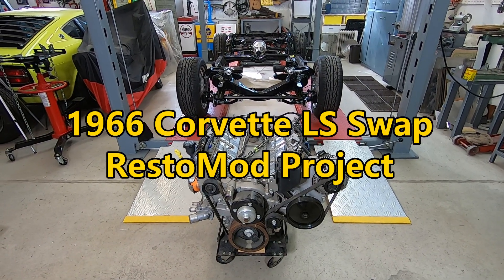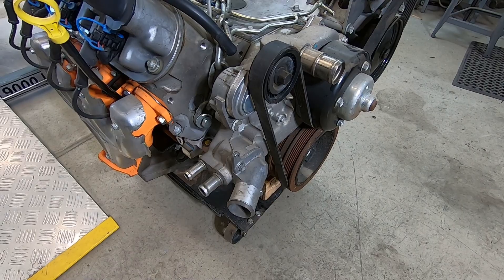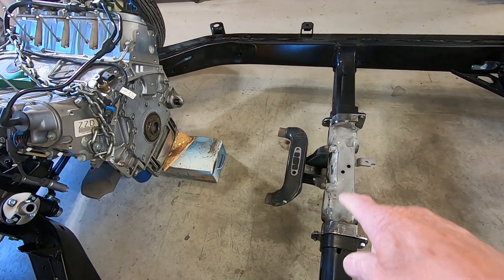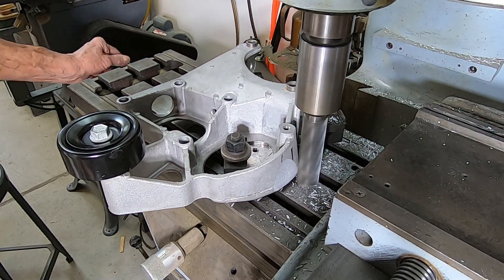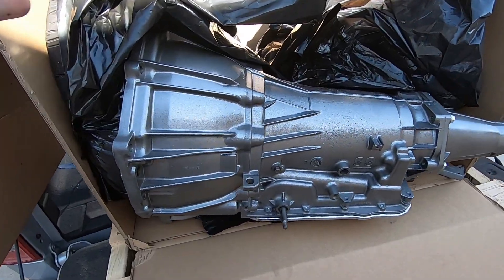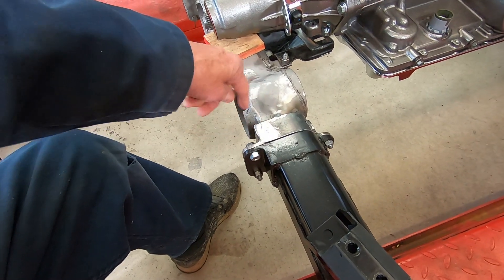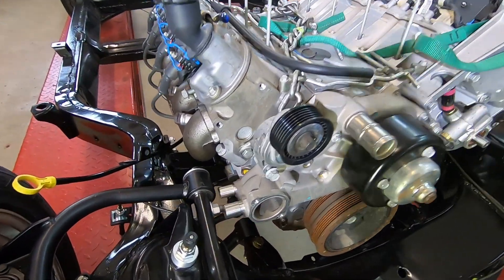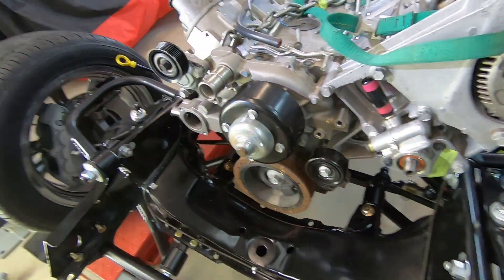Swapping an LS1 Engine/4L60E Transmission into a 1966 C2 Corvette Chassis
Several modifications are required to make a Chevy LS engine fit an older car. This video shows what I had to do to fit one into my 1966 Corvette RestoMod project. I also show the installation of a 4l60E transmission and the custom mount needed for it.